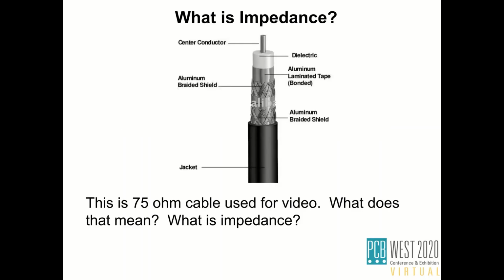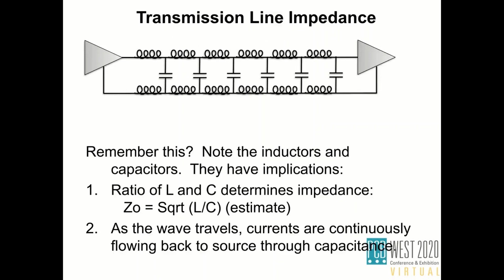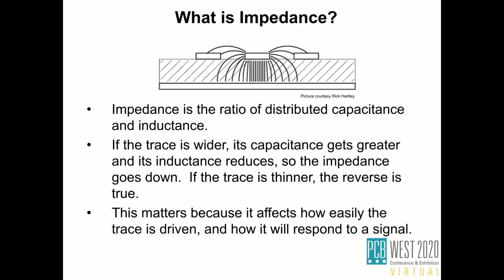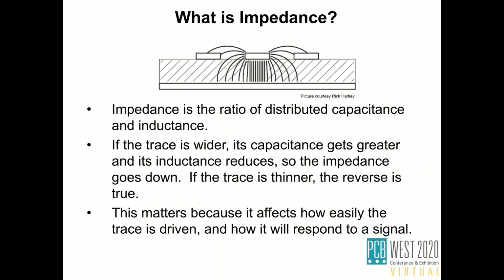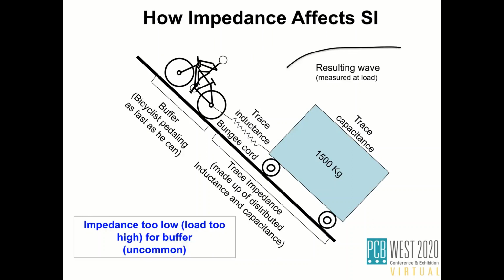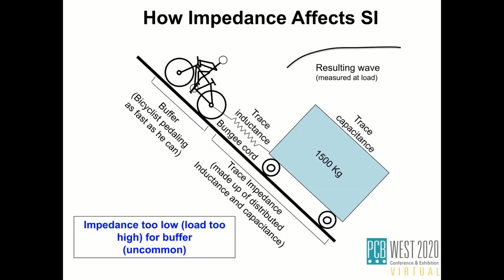coates hs layout preview 1080p